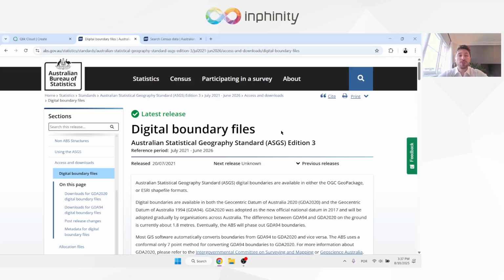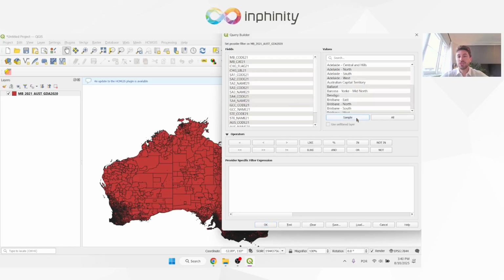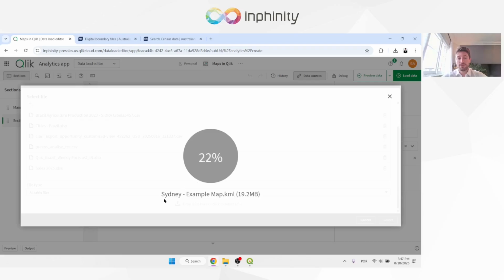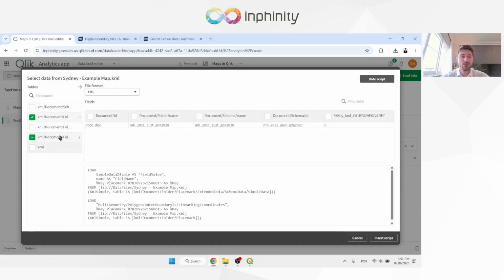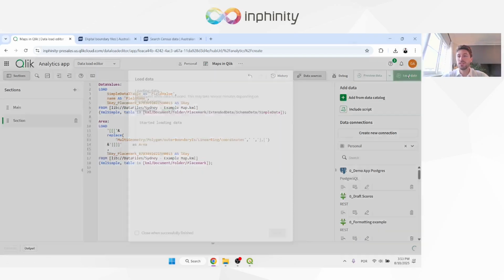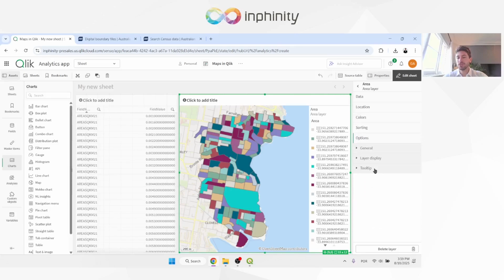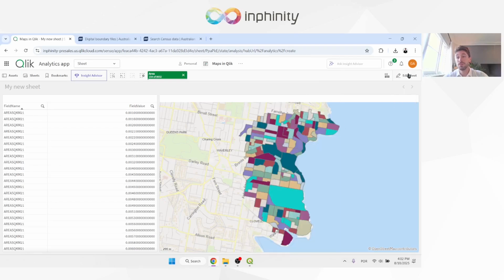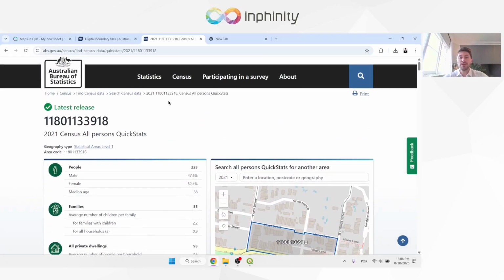Maps in Qlik Cloud - Converting Shapefile to KML using QGIS - Australia Statistics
How to convert shapefile to KML using QGIS and upload it to Qlik Cloud.
In this video we use the files from the Australian Bureau of Statistics.
We loaded the KML as XML to bring other attributes from the table such as location name and others (instead of loading as KML).